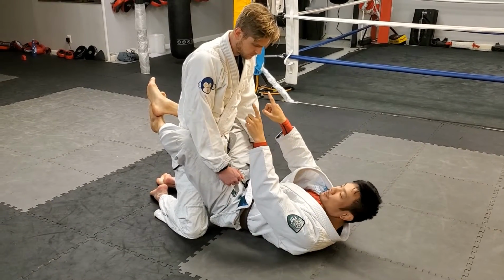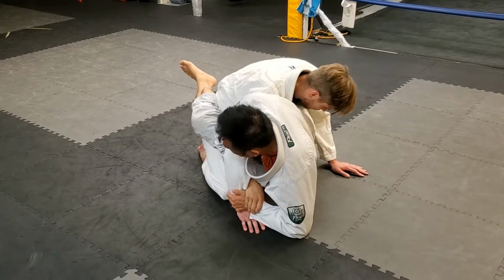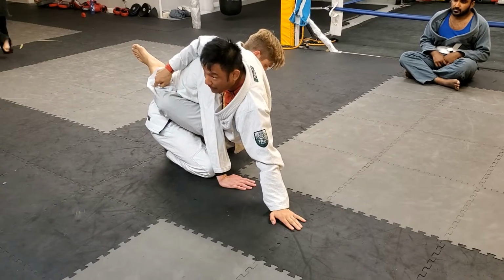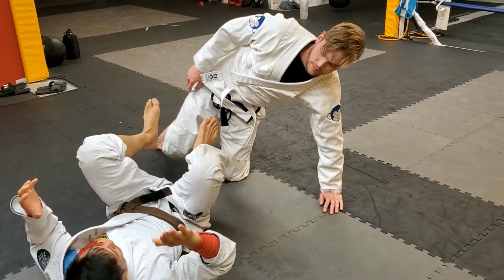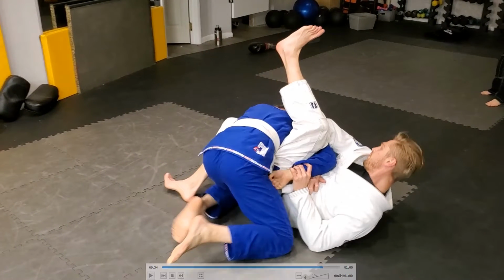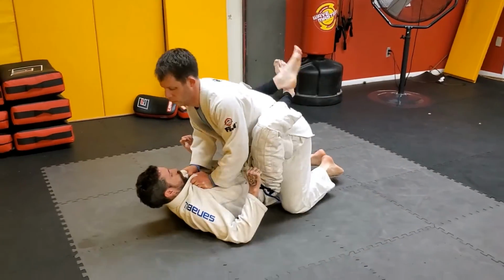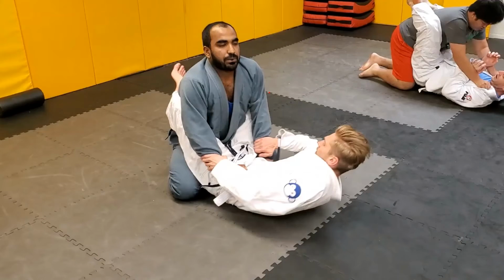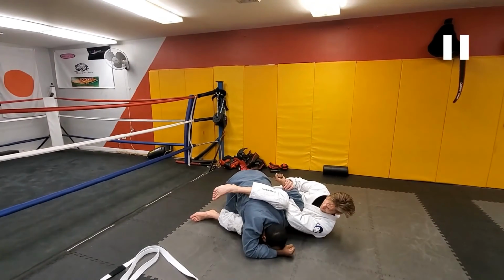Easy To Understand Basic Kimura Submission/Sweep System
One of the great beauties of jiujitsu is that it allows you to attack in combinations.  Not only that, wen done correctly our opponent's reaction to your initial attack will leave them even more susceptible to the following counter.  The harder they resist the more they'll fall prey to the second attack in this Kimura lock/sweep combination.  It was one of my favorite combos as a white belt and it's still one of my go to's today.

Practice!

I bought a new microphone so the sound is clearer BUT I'm not used to adjusting the levels so the sound is actually really low during the drilling portion, you may want to raise the volume on whatever device you're watching on to catch the commentary.  I promise I'm getting better at this YouTubing thing, I'll dial it in one day

00:00 Kimura Armlock
02:57 Common Mistakes in Finishing the Lock
03:44 Failed Kimura Lock to Kimura Sweep
05:45 Failed Kimura Sweep to Kimura Lock
07:45 Drilling Breakdown